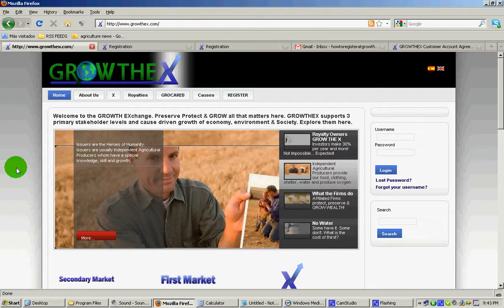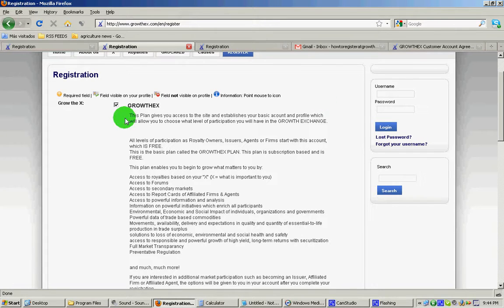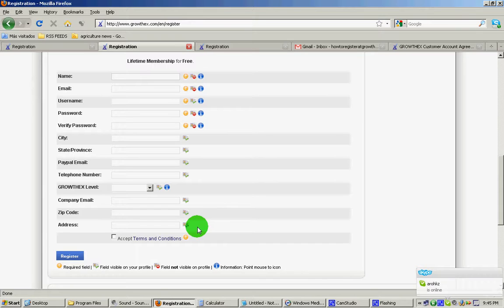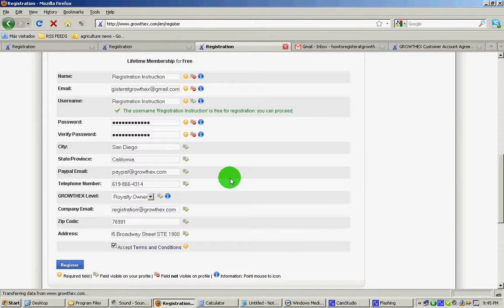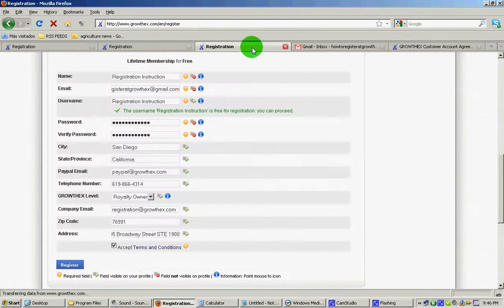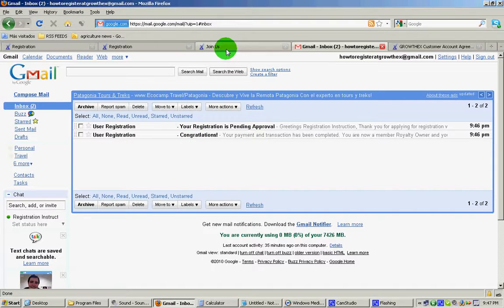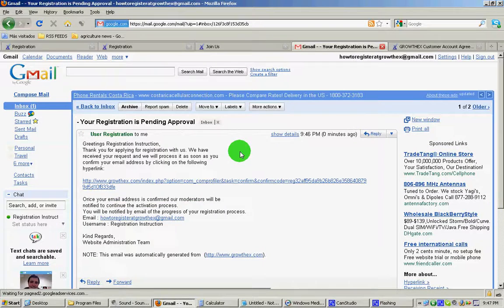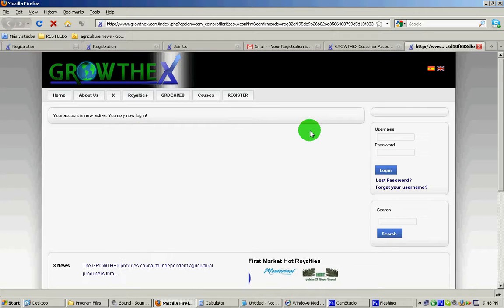Quick GROWTHEX Registration TutorialRSP.flv